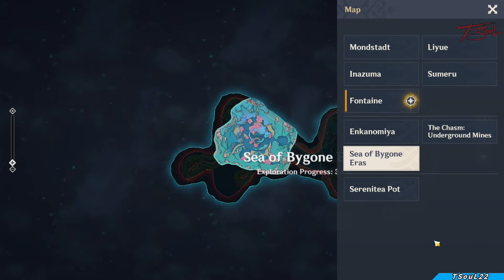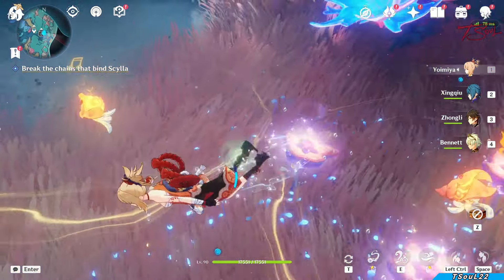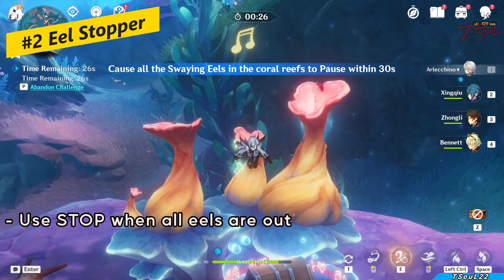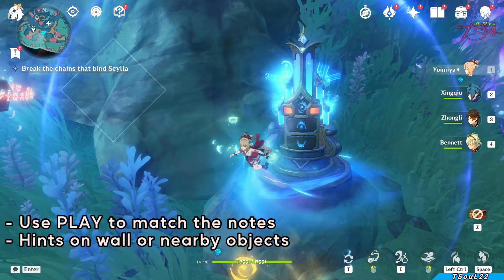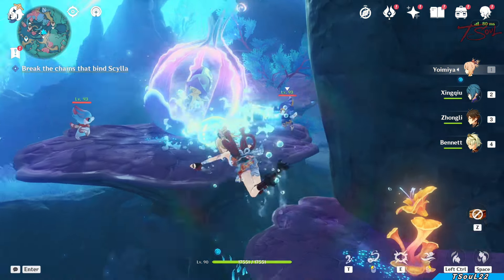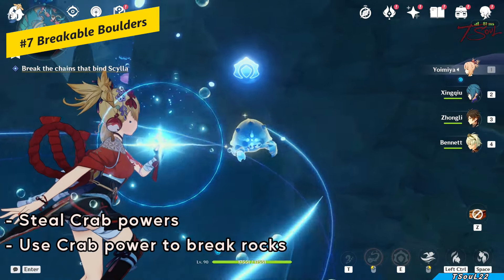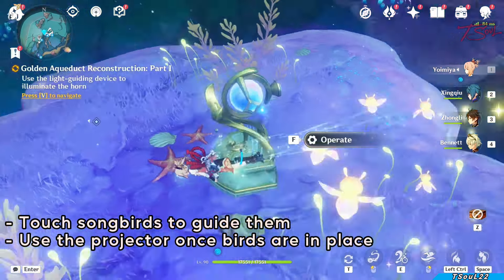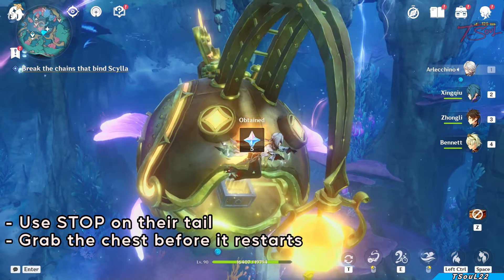New Puzzles in Sea of Bygone Eras - Genshin Impact 4.6 Tutorial & Exploration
Quick guide on solving all the Fontaine world mechanics.

0:00 Yellow Jellyfish
0:48 Music Eels
1:01 Music Stones
1:23 Music Plants
1:38 Red Bulbs
2:01 Clams
2:12 Breakable Rocks
2:23 Songbirds
2:46 Anglerfish